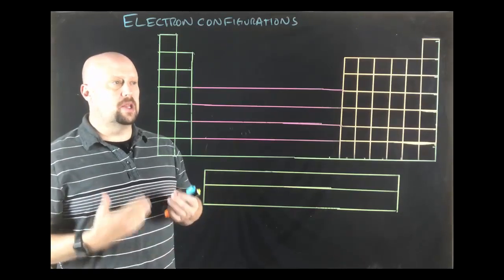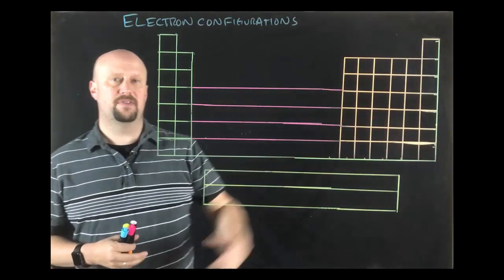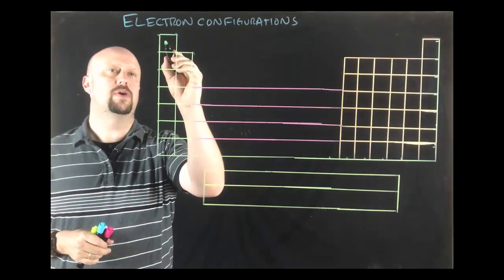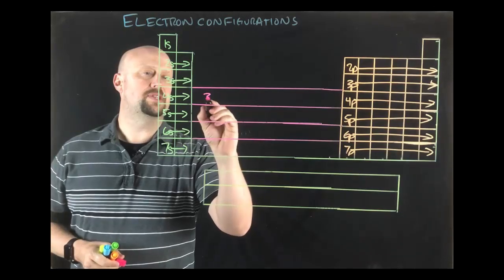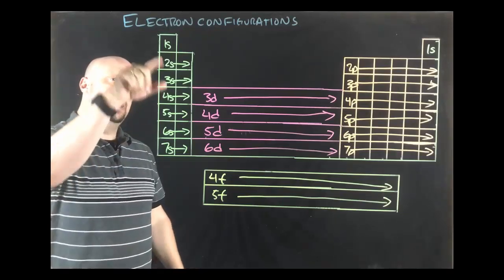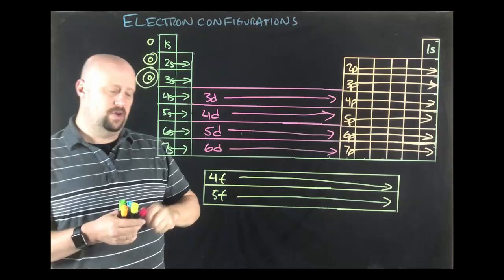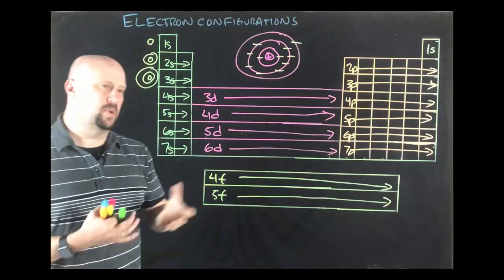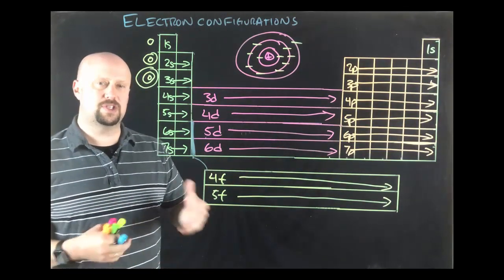Electron Configuration Concepts part 1